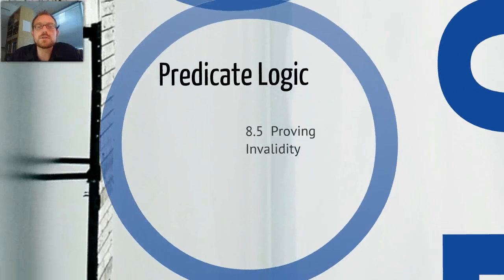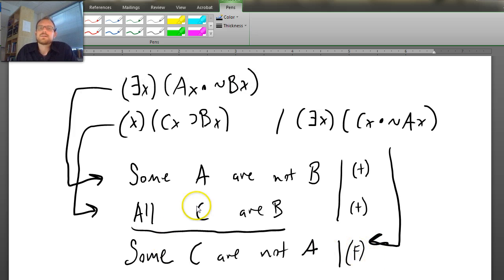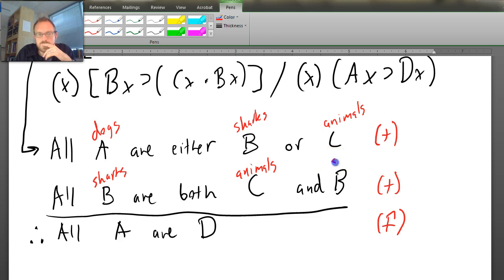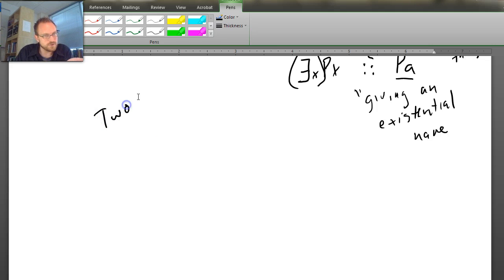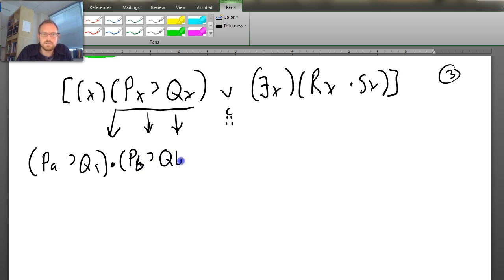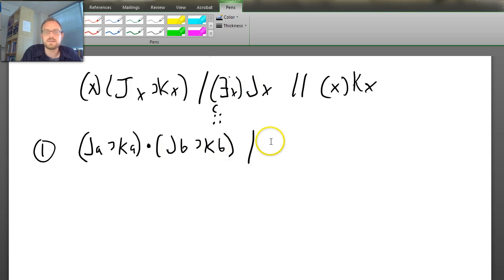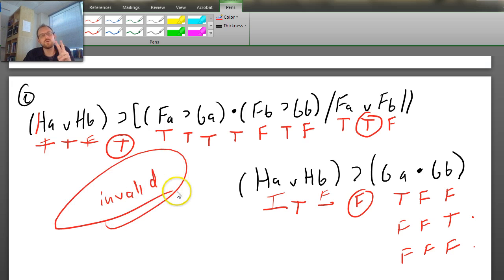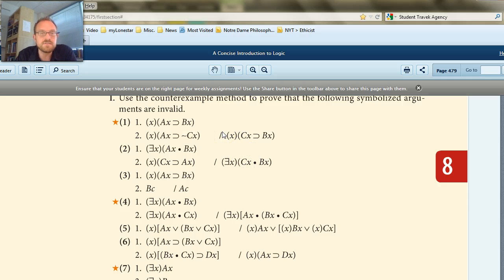8.5 Predciate Logic: Finite Universe Method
Professor Thorsby looks at how to prove an argument invalid in Predicate Logi using both the counterexample method and the finite UNiverse method.